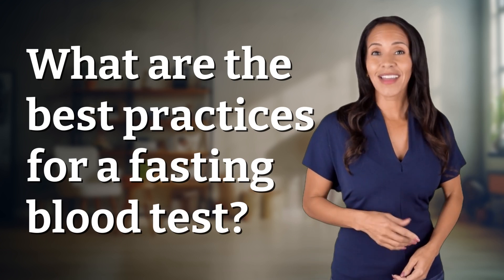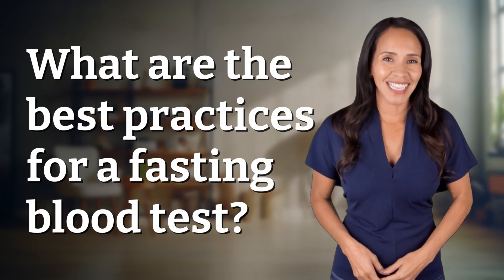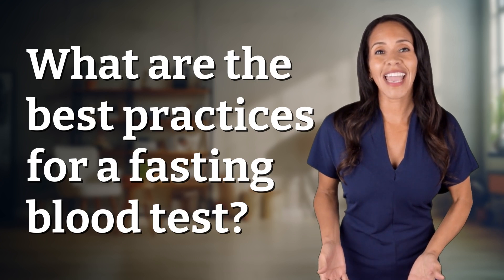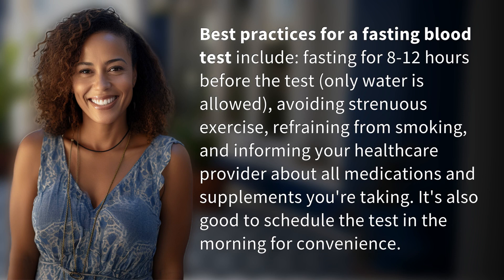What are the best practices for a fasting blood test?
Maximizing Your Fasting Blood Test: Best Practices Revealed 👉 Fasting Blood Test Tips 👉 Learn the top tips for a successful fasting blood test, including fasting guidelines, exercise and smoking restrictions, medication disclosure, and ideal timing for the test.

Laura S. Harris (2024, July 3.) What are the best practices for a fasting blood test?
    🌐 AskAbout.video